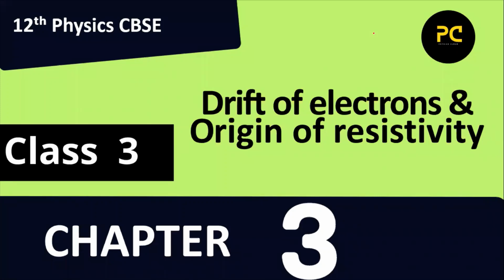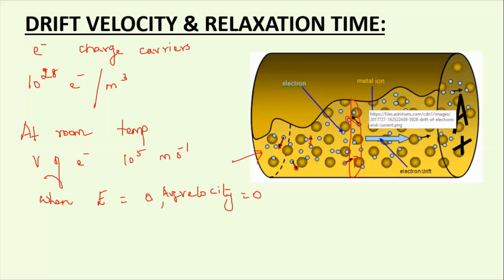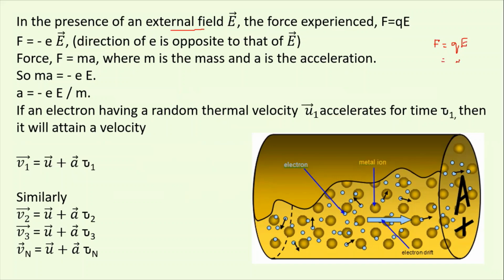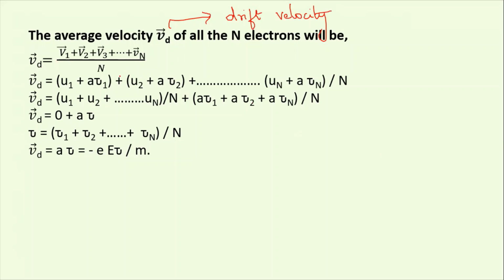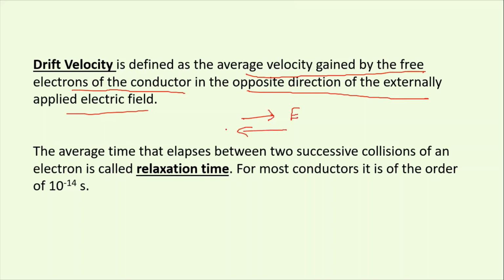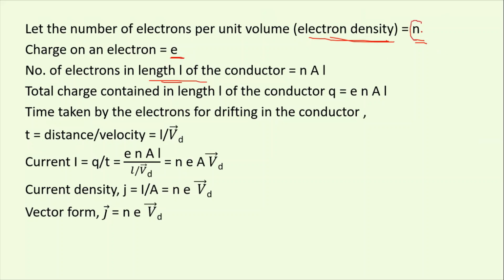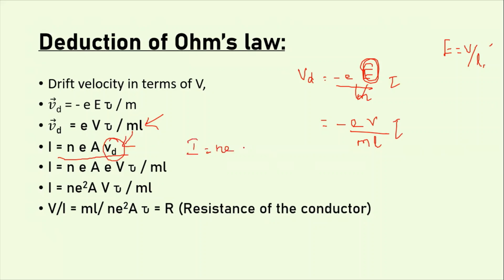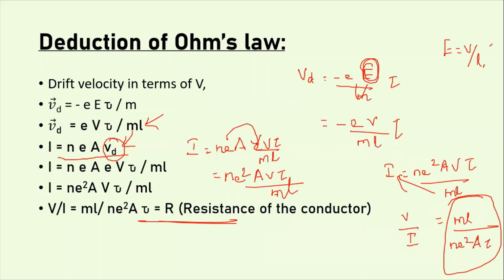12th Physics Chapter3 -Class3- Drift of Electrons & Origin of Resistivity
Physics Cloud. NCERT 12th  Physics Chapter 3- CURRENT ELECTRICITY.
 ► The Chapter CURRENT ELECTRICITY cover the following areas by Physics Cloud
 Electric Current  / Current Carriers / Drift Velocity /Ohm’s Law /Electrical Resistance / Current Density / Conductance and Electrical Conductivity / Colour Code for Carbon Resistors / Combination of Resistors / Cell / Electric Current / Kirchhoff’s Law / Heating Effect of Current /Electrical Conducting Materials for Specific Use